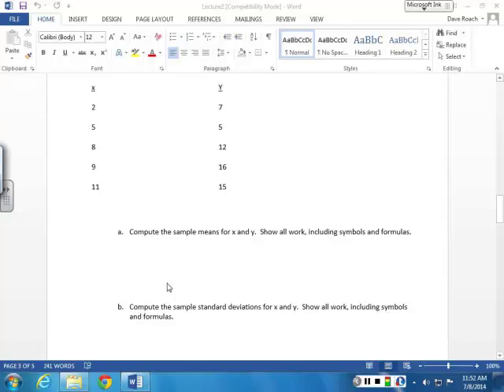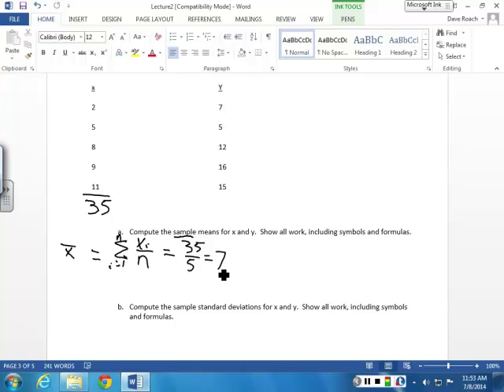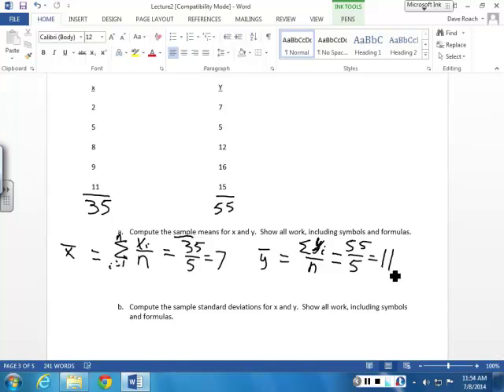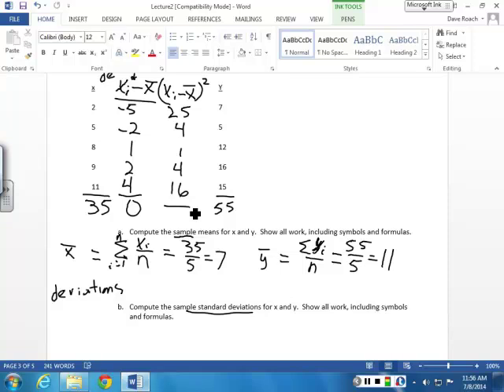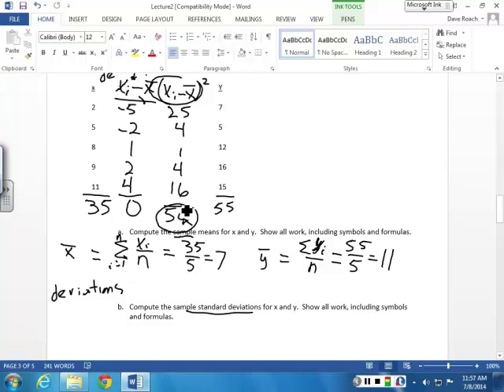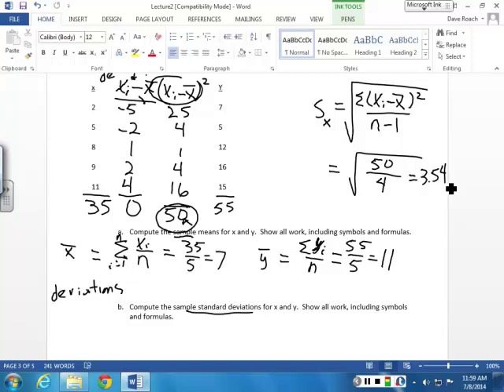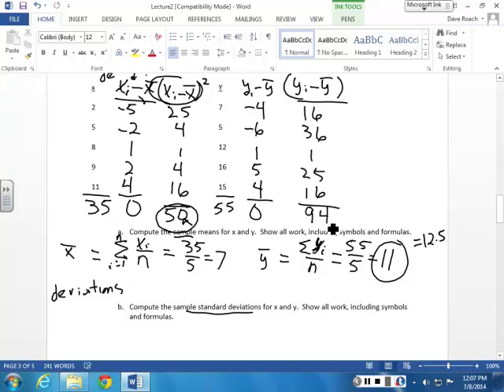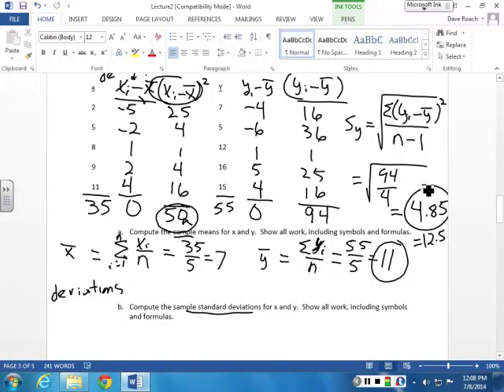Calculate sample mean and standard deviation